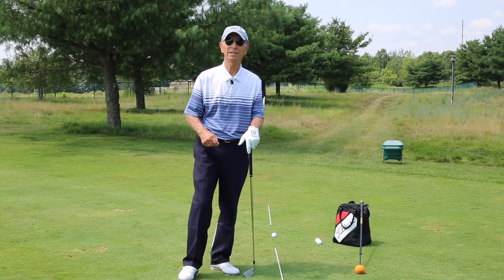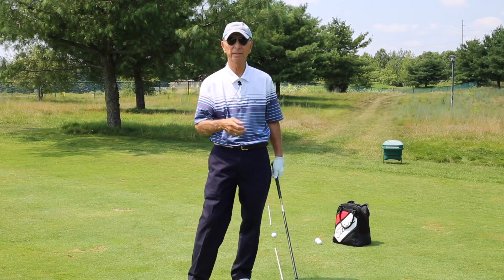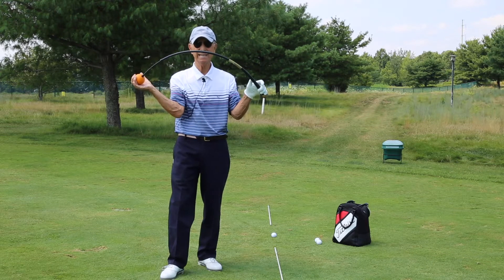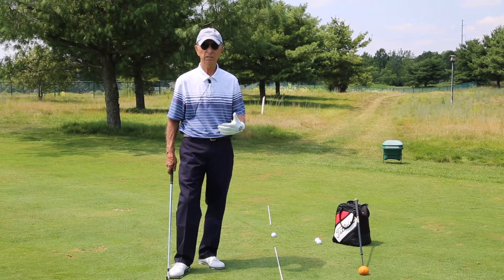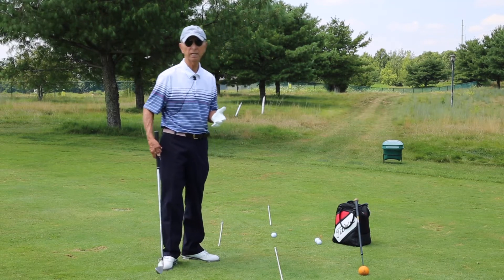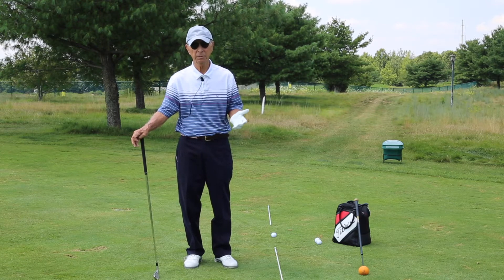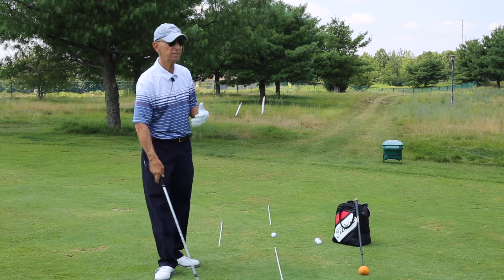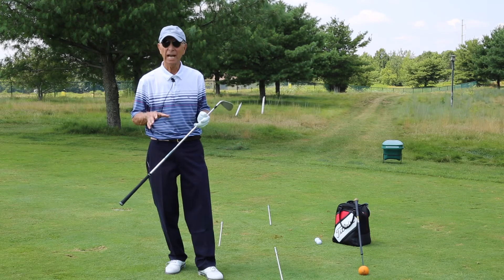Maintaining Shaft Deflection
Delivering maximum deflection of the shaft at impact will result in greater power of the ball off of the club face.